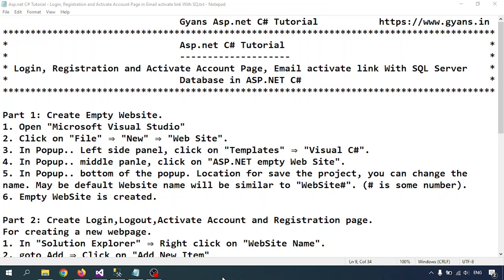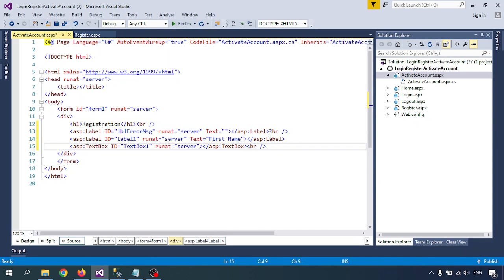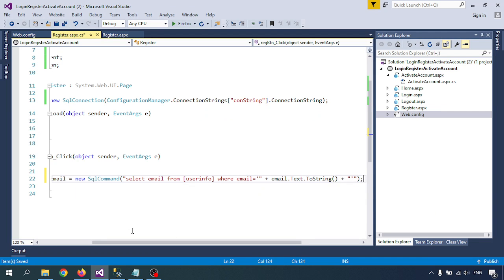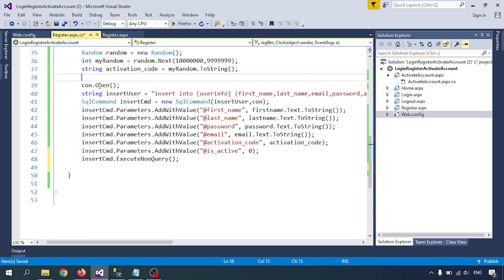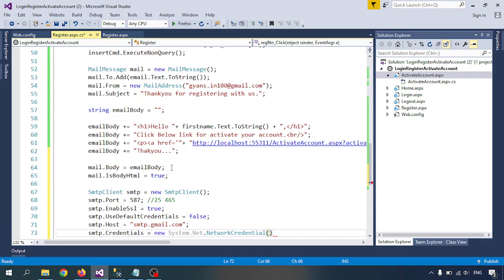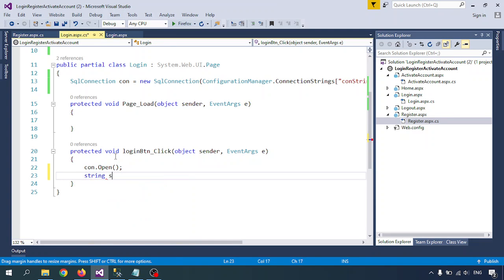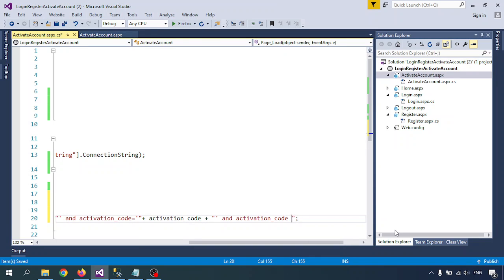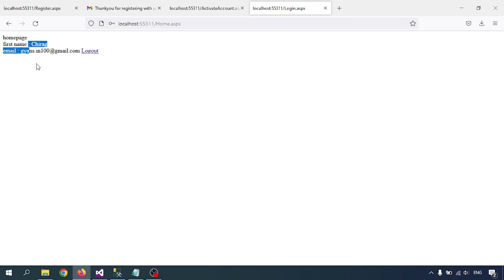Login, Registration & Email Account Activation in ASP.NET C# with SQL Server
In this tutorial, you’ll learn how to create a complete Login, Registration, and Account Activation system in ASP.NET C# using SQL Server. The video covers how to register users, send email activation links, verify accounts, and build a secure login system. Perfect for beginners and developers looking to enhance authentication in ASP.NET.
👉 Watch till the end to understand every step clearly!
📌 Topics Covered:
User Registration in ASP.NET C#
Sending Email Activation Link
Account Activation Logic
Secure Login using SQL Server
Step-by-step Explanation

Thanks & Regards,
💫 Chitt Ranjan Mahto — “CHIRAG” 💫